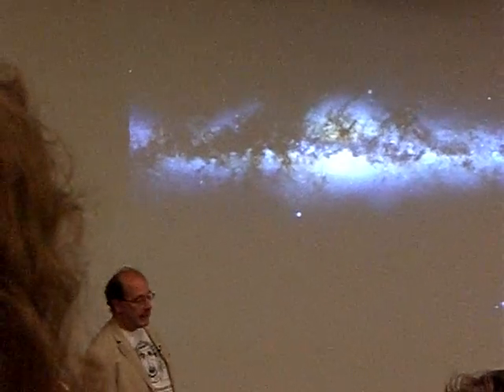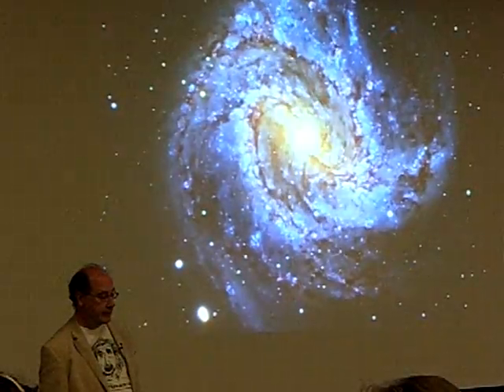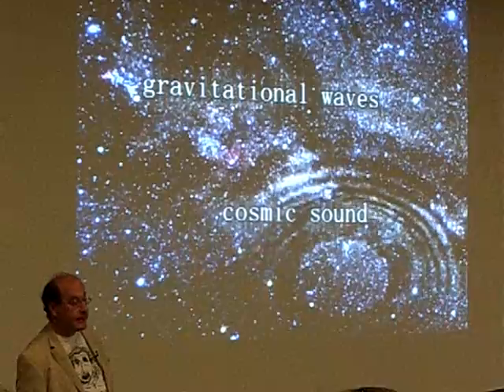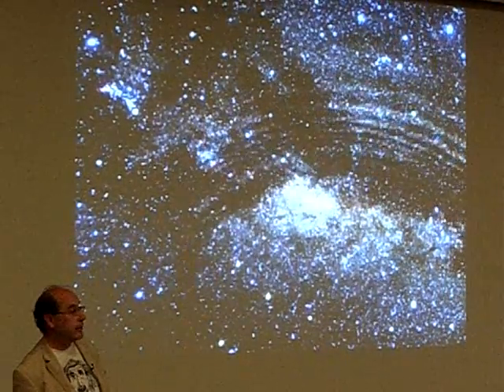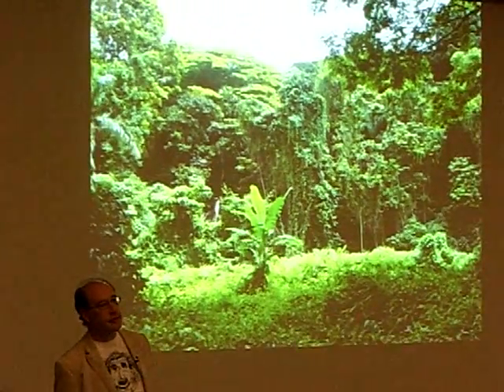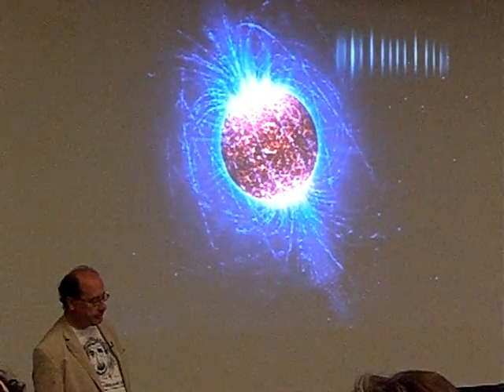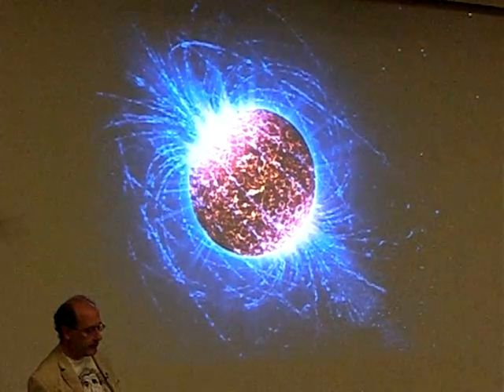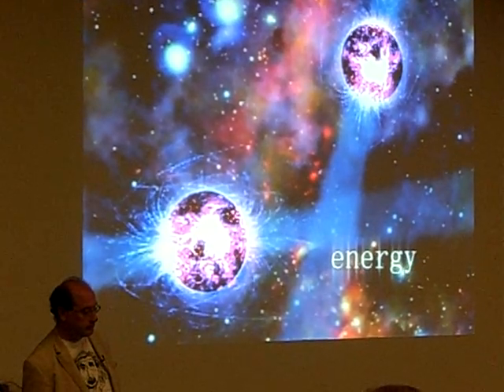Listening to Black Holes and the Big bang, the oldest concert of the universe -1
Tune to the upcoming concert of the universe gravitational waves predicted by Einstein.  By this decade LISA (Laser Interferometer Space Antenna) will enable the human race for the first time to 'listen' to the universe through its gravitational waves which are space-time's counterpart to sound waves.

Listening to massive black holes swallowing other Black holes, colliding neutron stars, all the stars in the Milky Way, and the Big Bang itself by the upcoming new technology of gravitational wave detection.

Talk by: Bernard Schutz of AEI (Albert Einstein Institute) Potsdam, Germany
8th International LISA Symposium - SLAC

CIMG7471.AVI